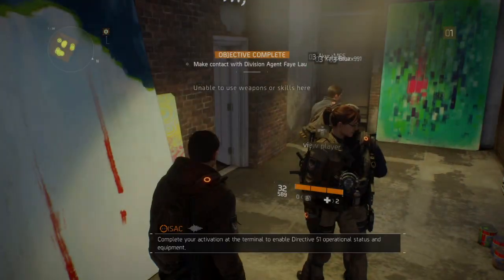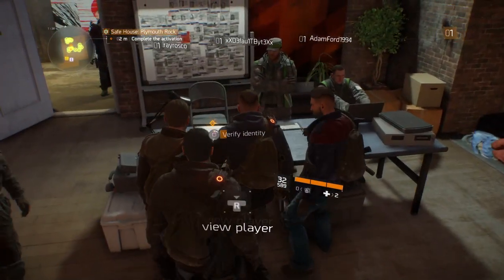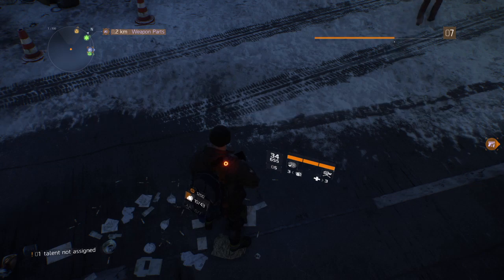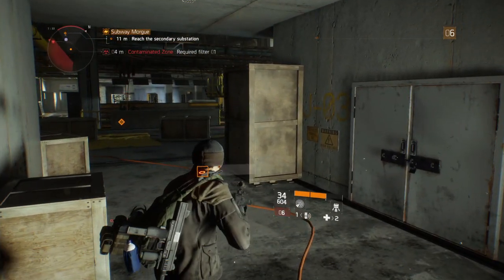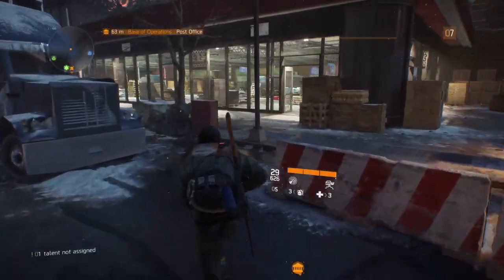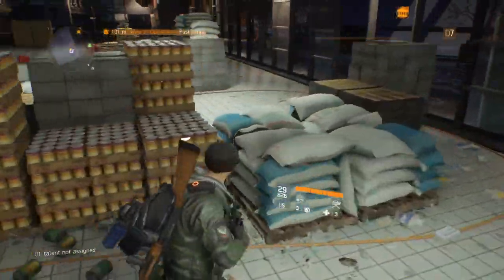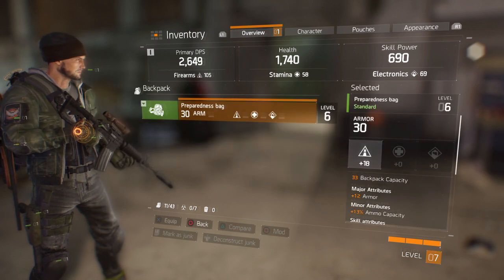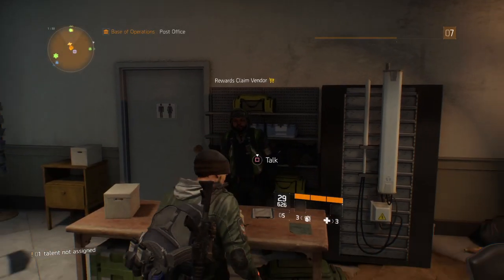The Division - FIVE NON-COMBAT TIPS (INC. AGENT ACTIVATION BUG FIX)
My first video touching on The Division (this game is awesome).

A small collection of 5 tips + plus a bonus tip that are all non-combat related.

FYI the first one is the simple fix for the agent activation bug - because that annoyed the hell out of me too.